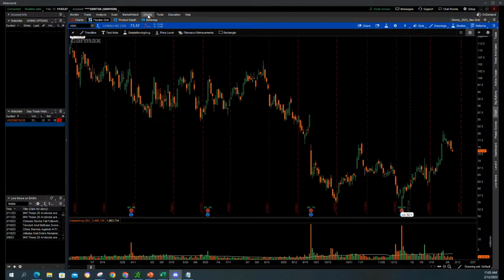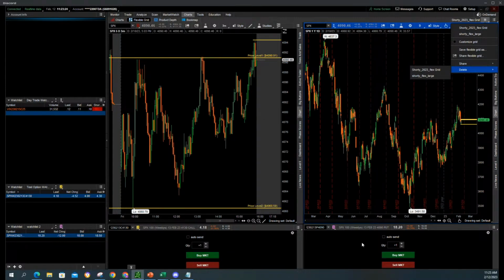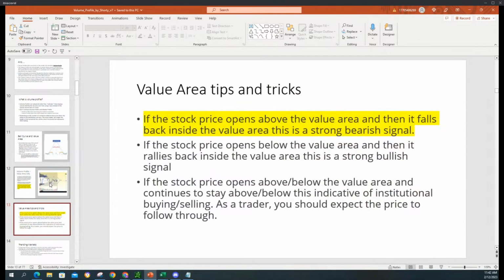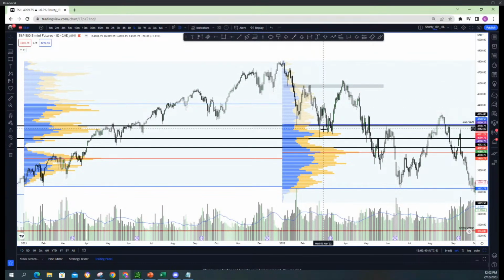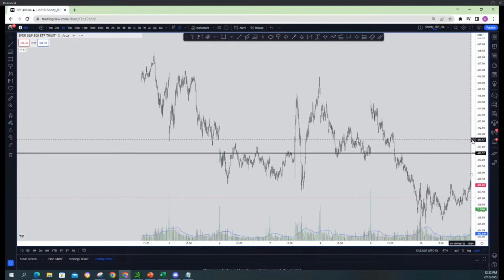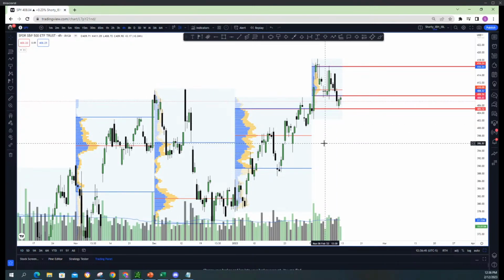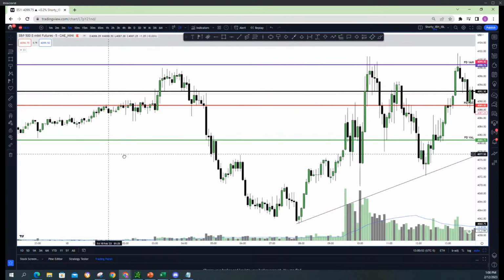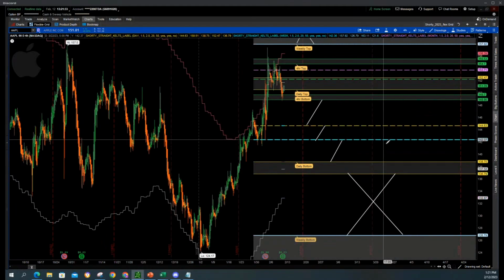Class and Watchlist with Shorty (02/12) Livestream || Stock Market Analysis 2023 || Catching Rockets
Recommended books.

Kindle versions